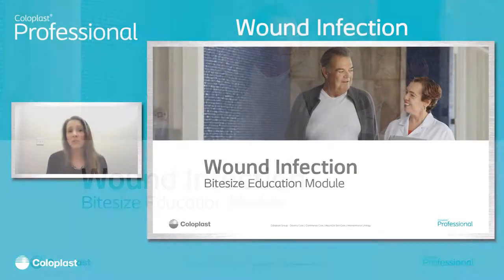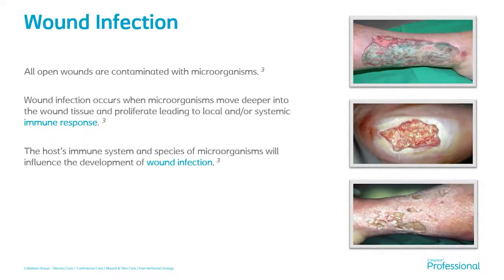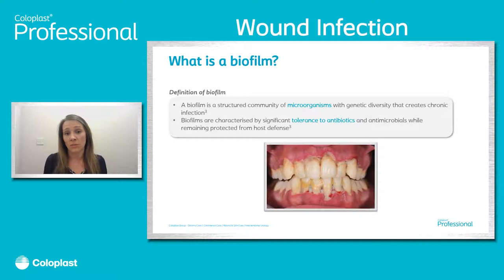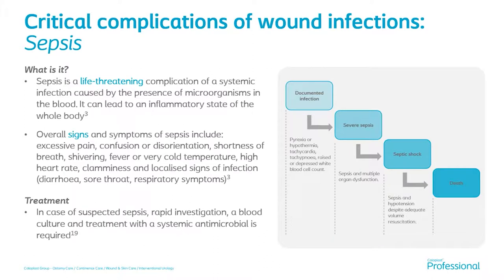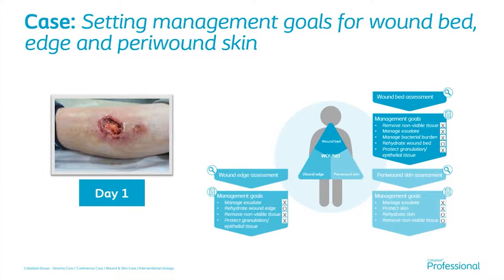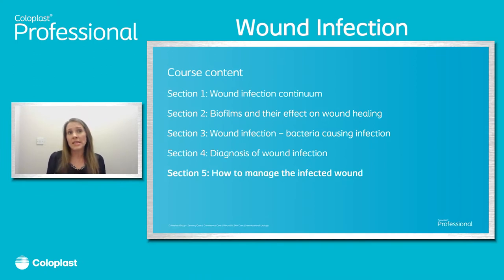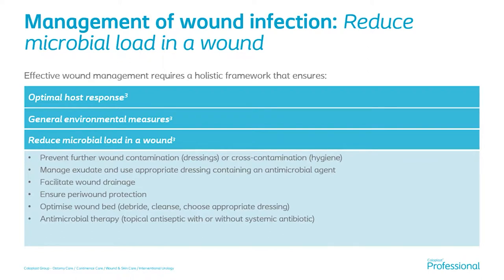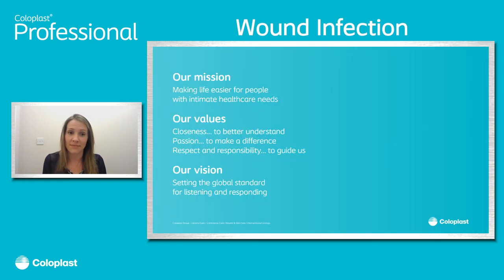Coloplast Wound Care Wound Infection